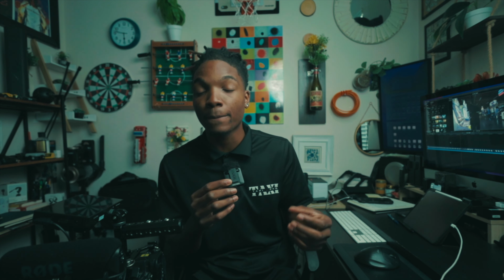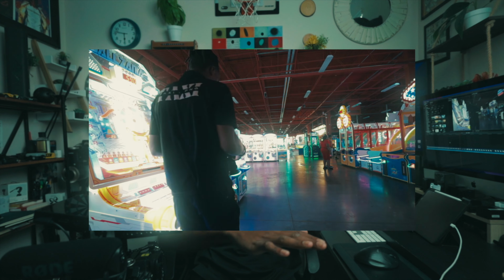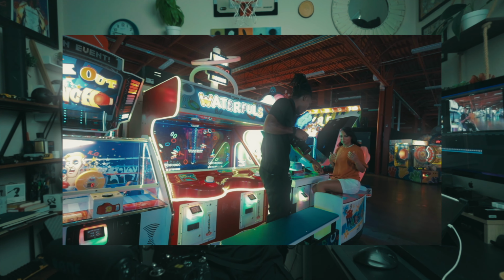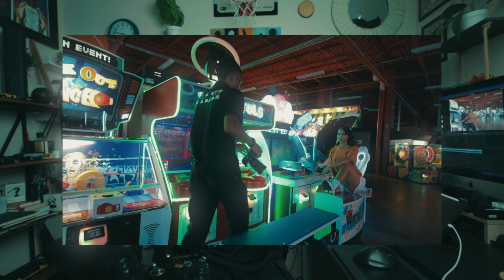How to Take GREAT Photos In BAD Lighting | Photoshoot Breakdown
Welcome to Taxi png, thank you for stopping by to check out this new upload, I really do appreciate all of the support, be sure to subscribe if you enjoyed this content!
TAXIPNG CAMERA-STRAP :
The Gear I Use Every Video:
Main Camera
BTS Camera
Main Lens
Favorite Lens
Dual Camera Strap